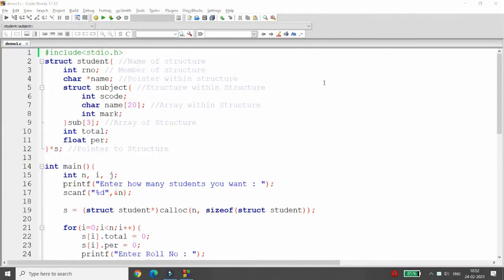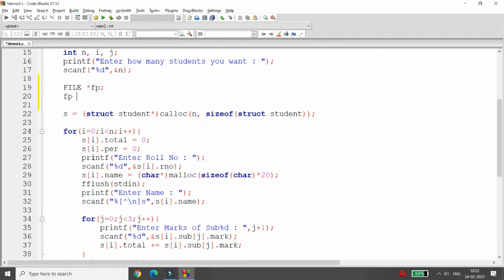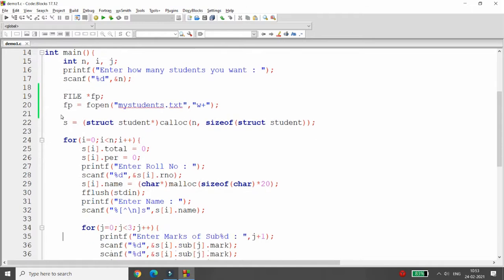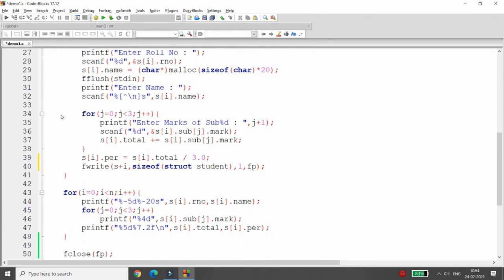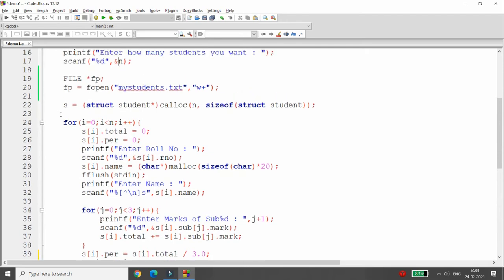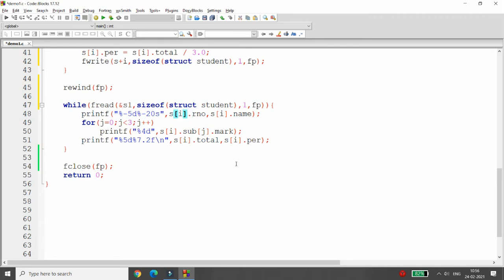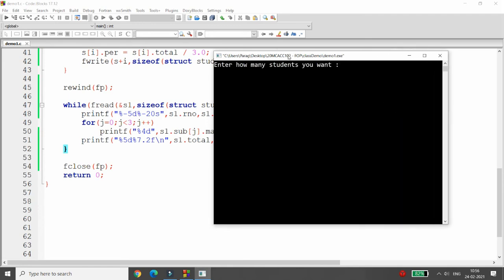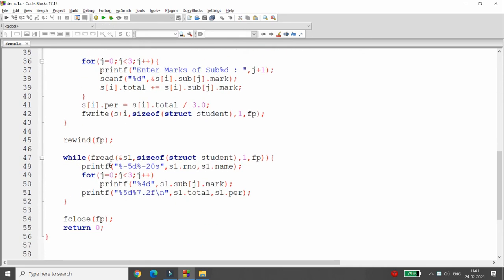Structure Part-8 (Structure & File - Writing & Reading Structure with pointer in File)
This video demonstrates how to read and write the structure with pointer in file.